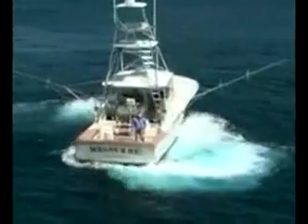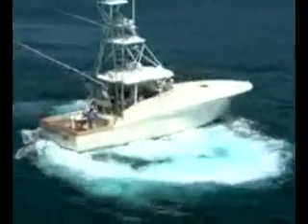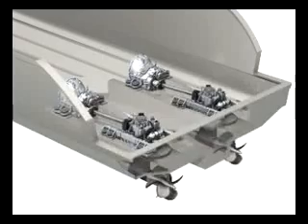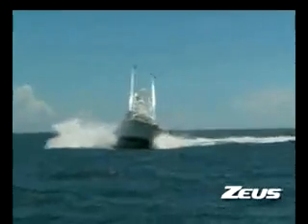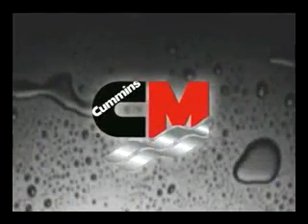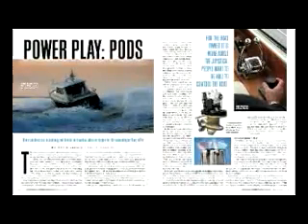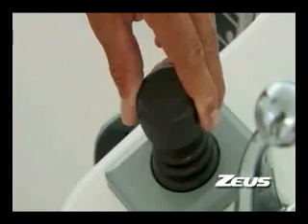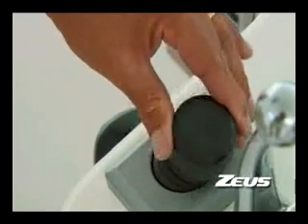The popularity of pod drives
Pod drives have steadily gained popularity since they debuted in the United States about seven years ago. Their design and installation frees space in the stern, increases speed and boosts fuel efficiency.